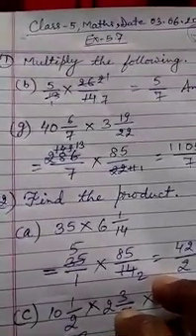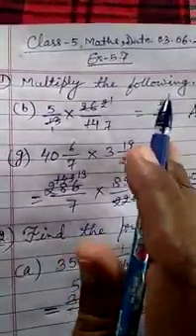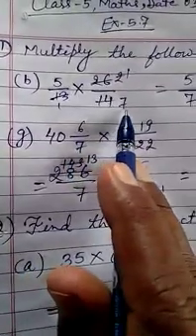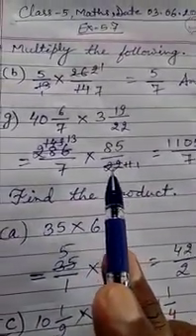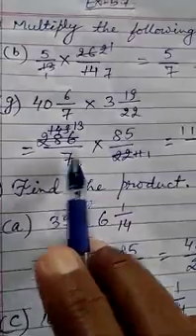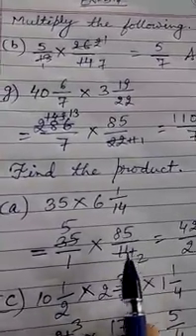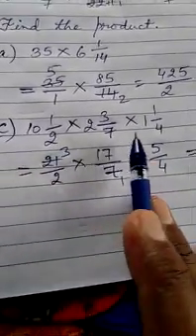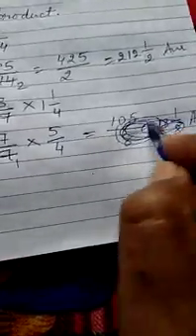Class-5, Maths, Exercise-5.7, Date 03-06-20